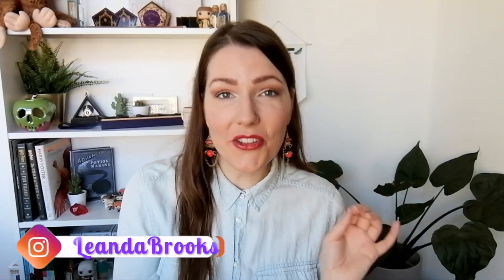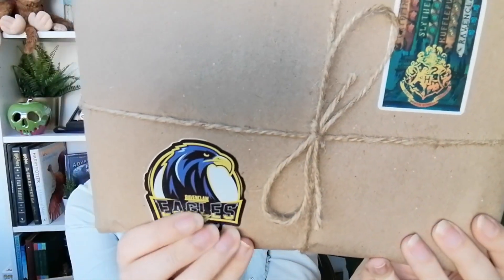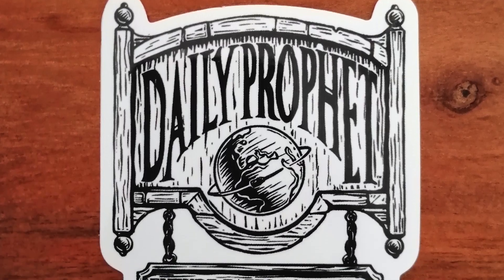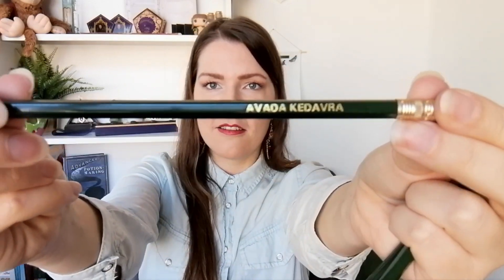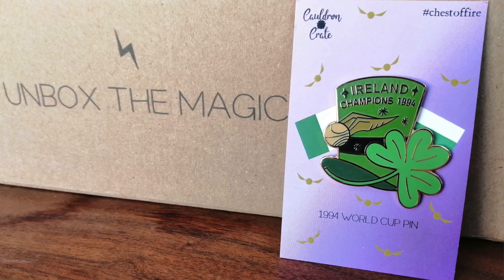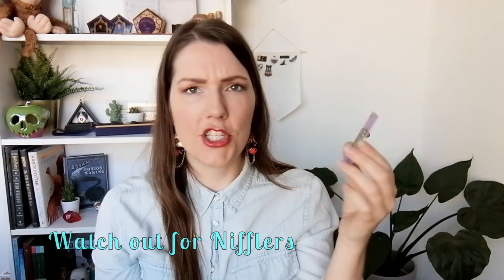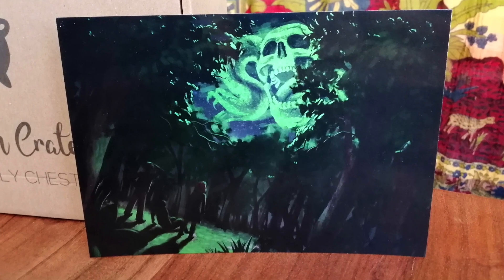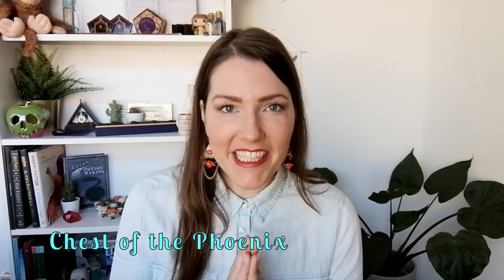CAULDRON CRATE: Chest of Fire - NEW HARRY POTTER BOX (Ravenclaw)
• New Harry Potter Subscription Box •
Cauldron Crate: Chest of Fire (October 2019) - Bimonthly Chest
Magical unboxing and review ⚡️

Cauldron Crate is a bimonthly subscription box based on a theme in the wizarding world. You are promised 8+ handcrafted goodies made both in-house and by other talented small business owners.